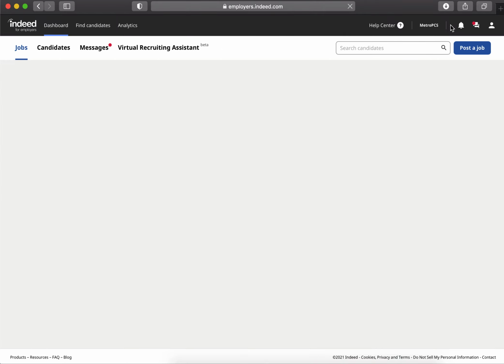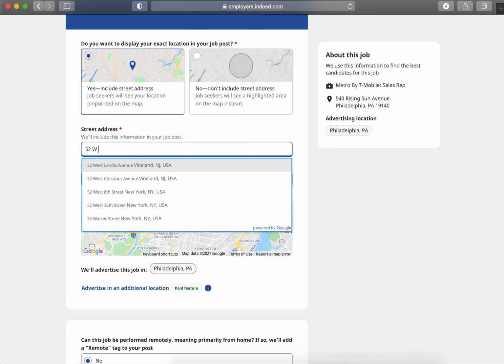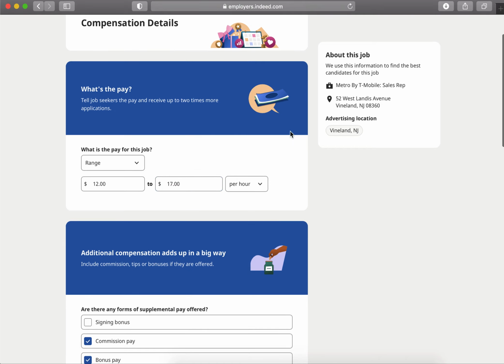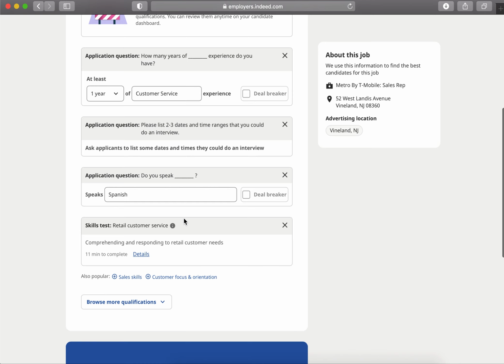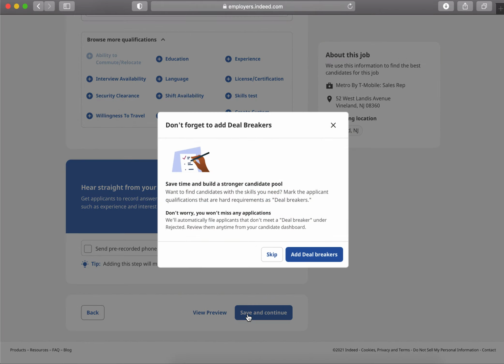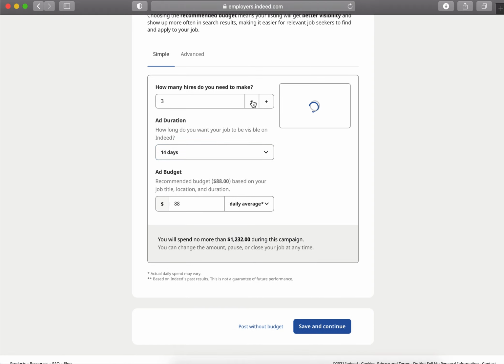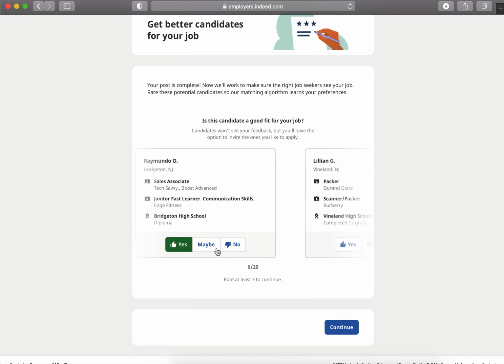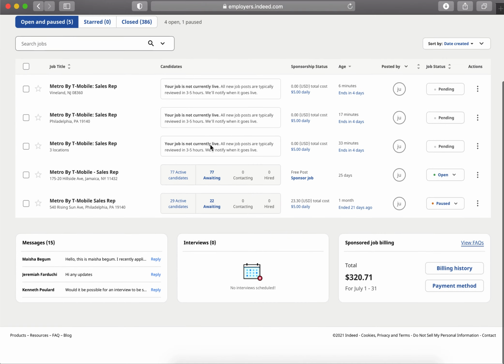Indeed - How to Post a Paid Job Ad